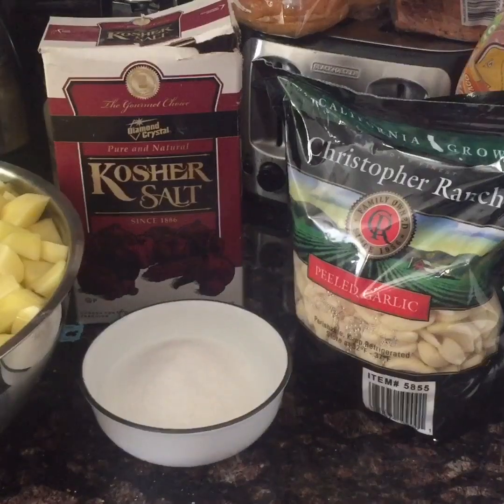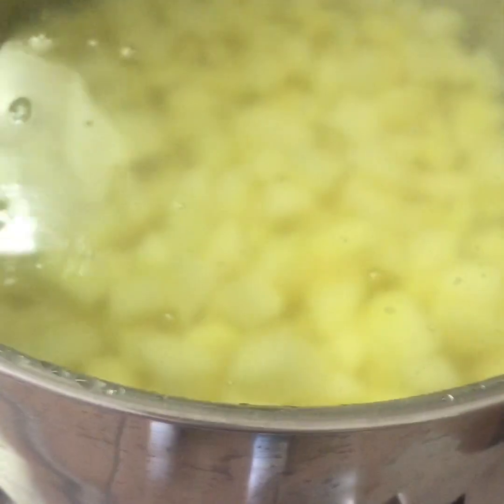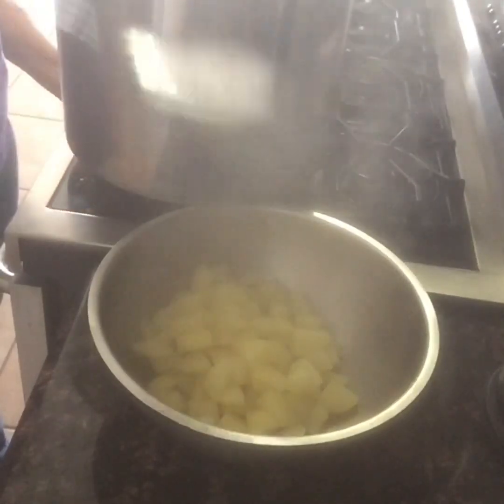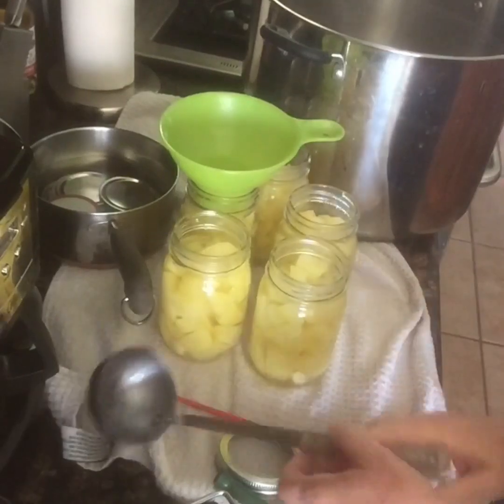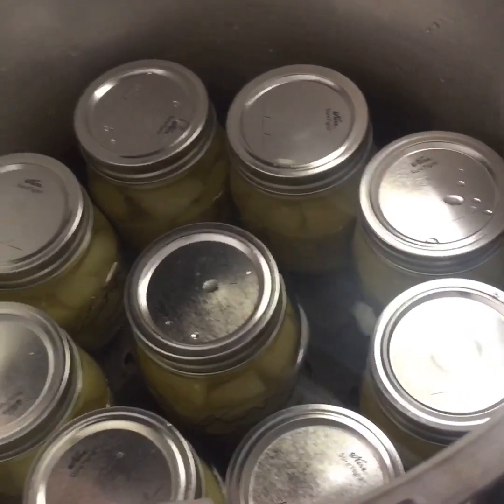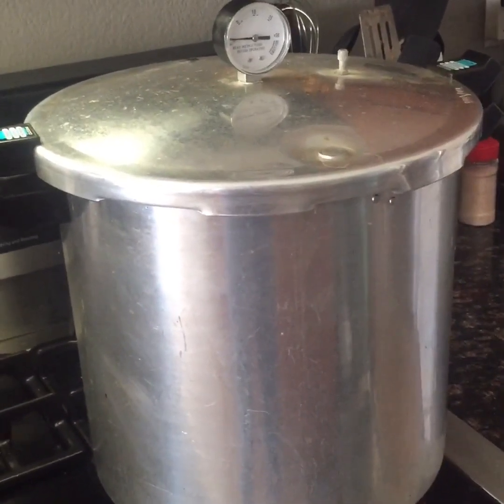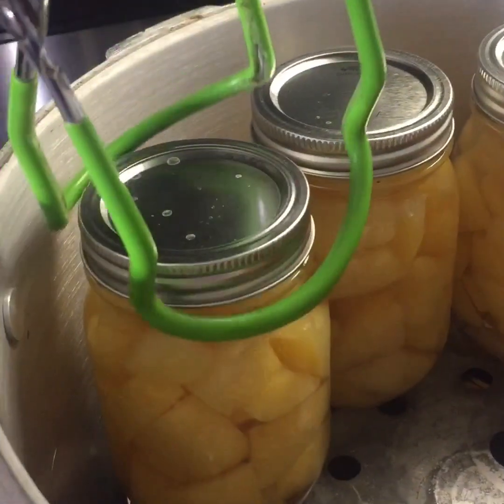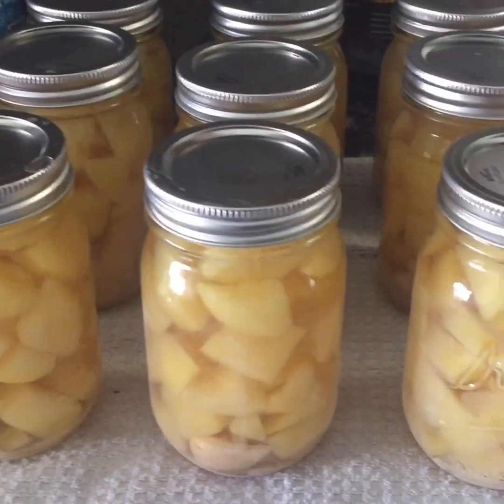Home Canning Potatoes~Garlic Potatoes~How to Can Garlic Yukon Gold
Let’s home can Yukon Gold Potatoes to have on the shelf for winter. It’s really easy to pressure can vegetables like potatoes.